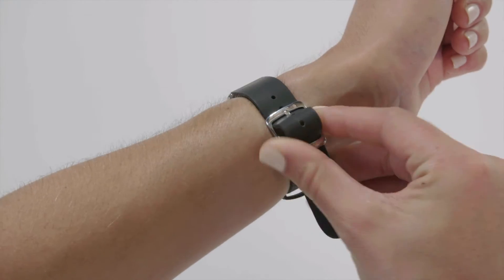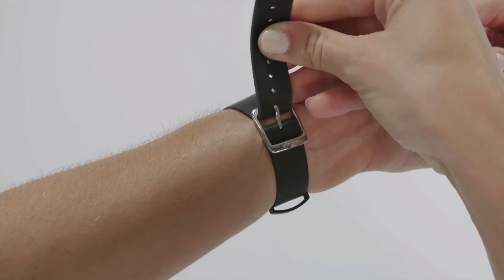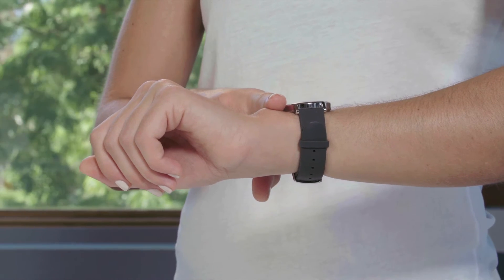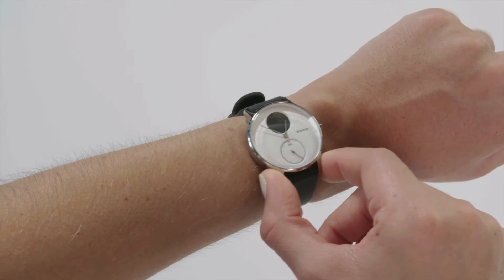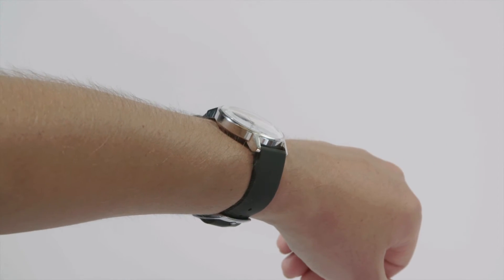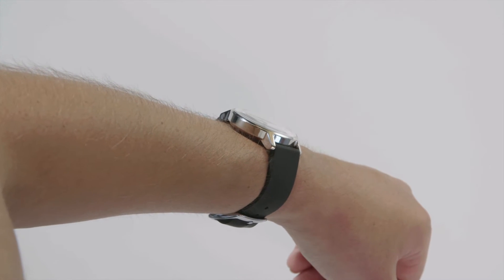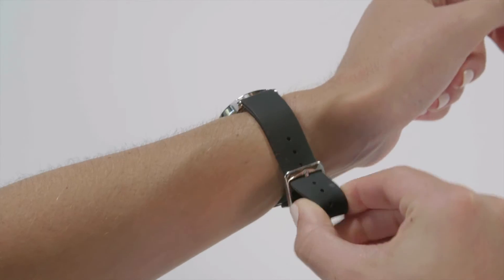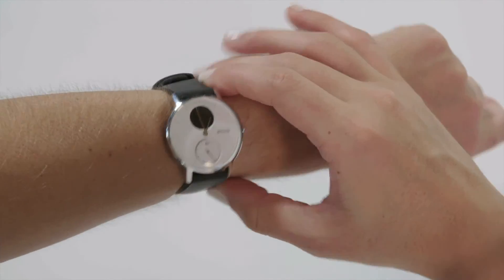[EN] How to wear Steel HR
To get the most accurate readings, here's how to wear Steel HR. ...Still have questions? Support is here to help